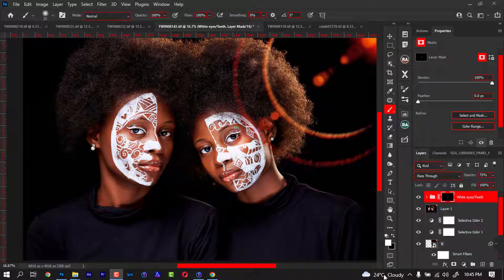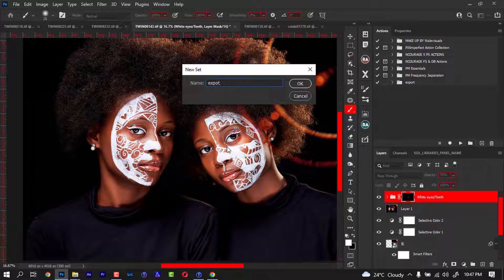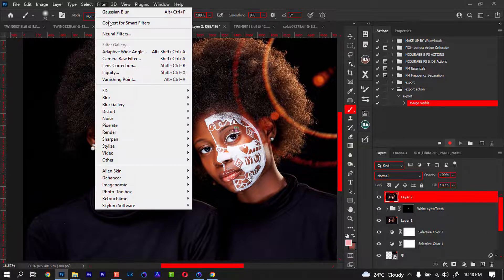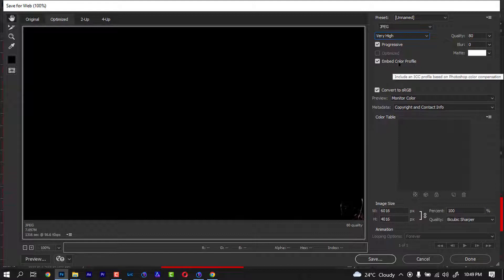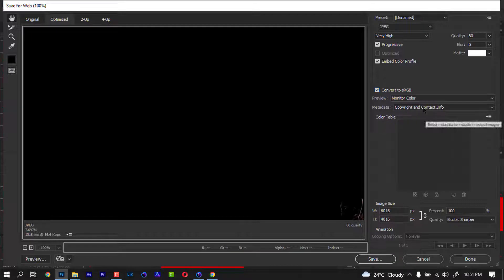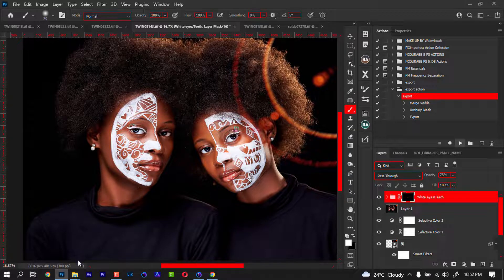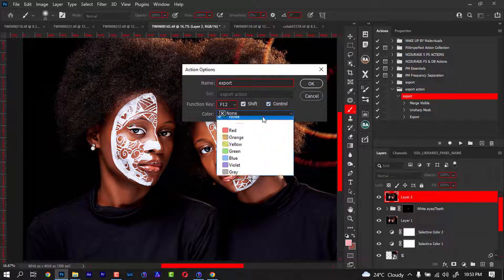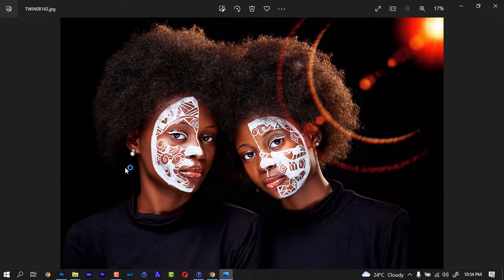HOW TO CREATE EXPORT ACTION IN PHOTOSHOP CC